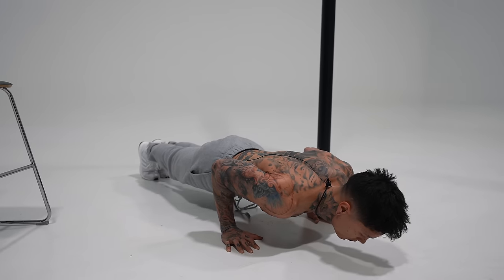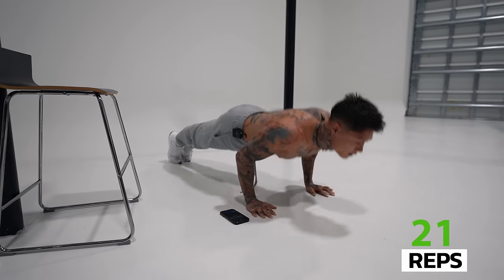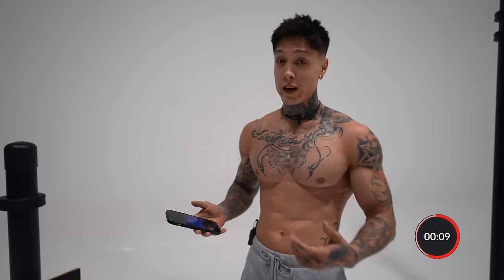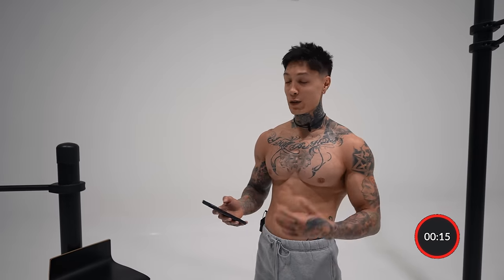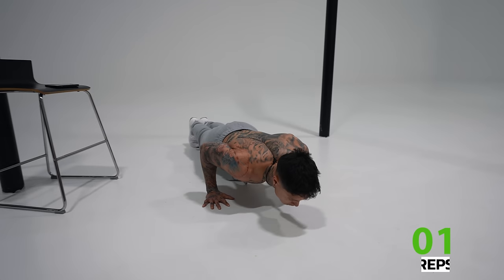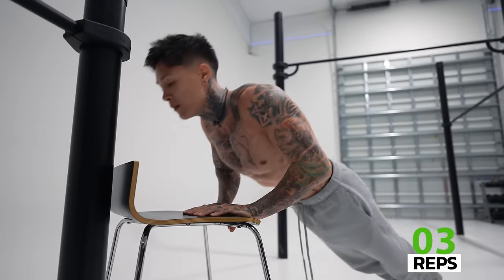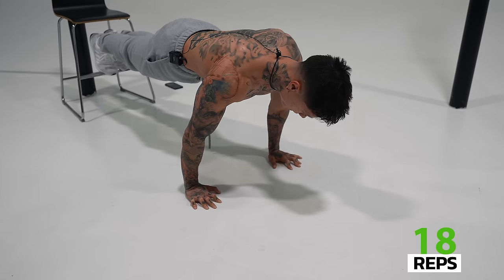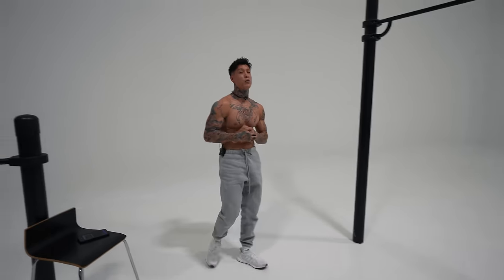THE BEST HOME CHEST WORKOUT | Body Weight Only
Join Chris Heria as he takes you through the best home chest workout using just your body weight! No gym? No Problem! This workout can be done right from home and requires no equipment at all!

Timestamps:
0:00